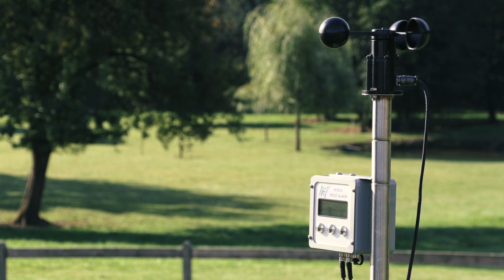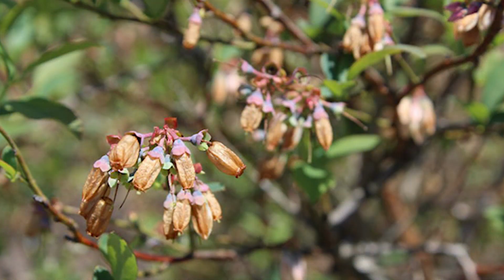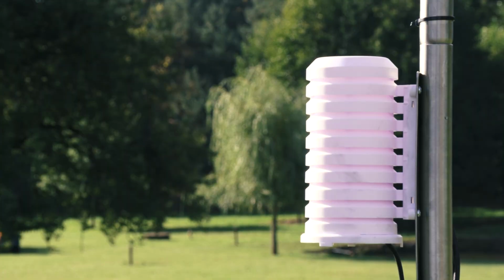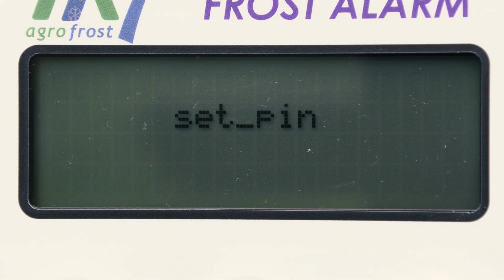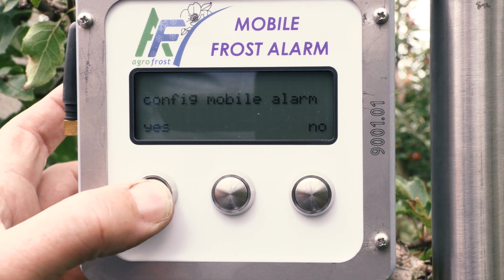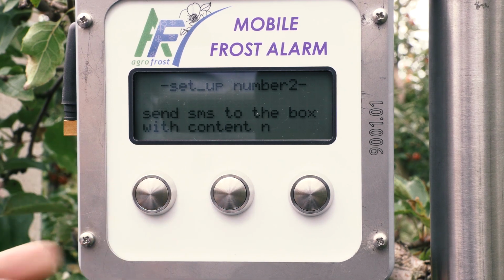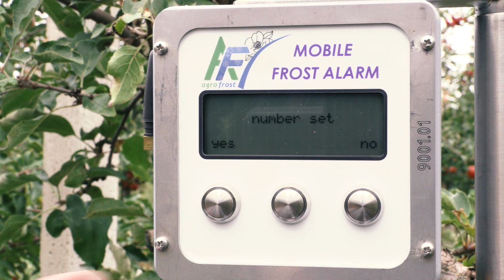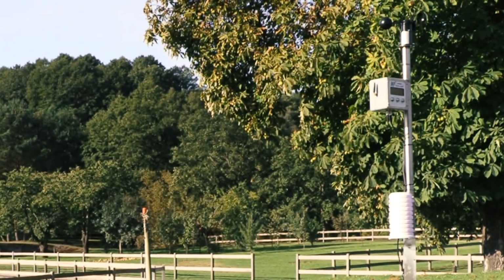Agrofrost Frost Alarm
All about our Frost Alarm